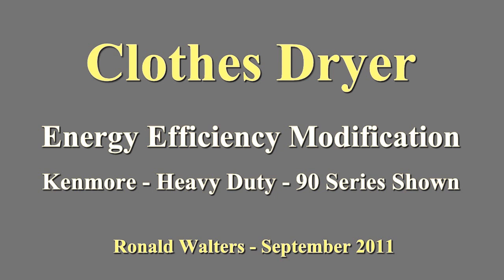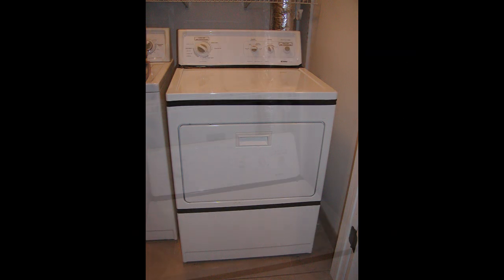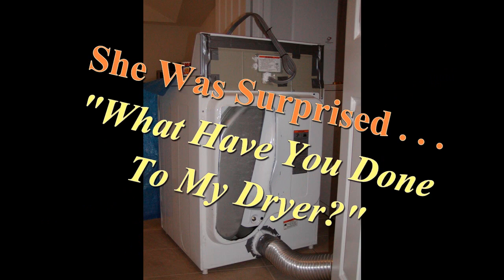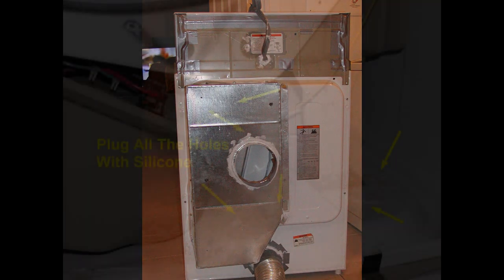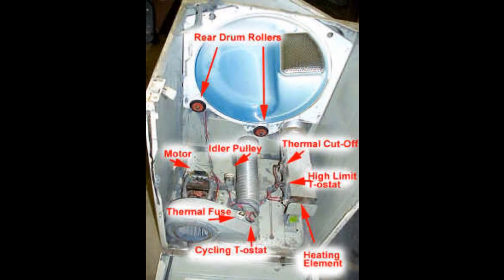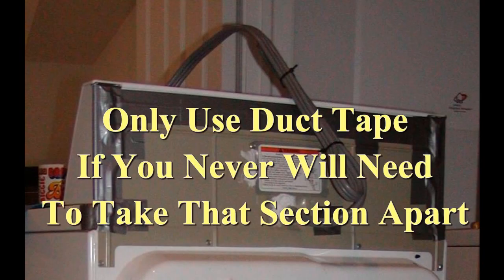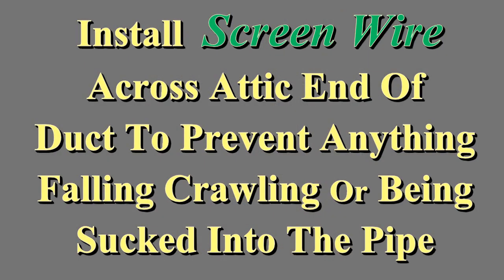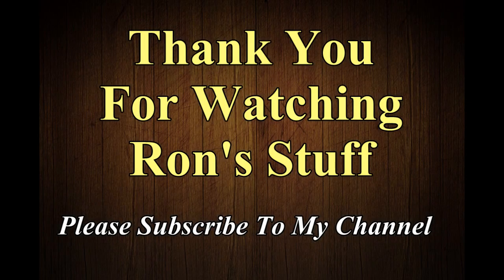Kenmore Dryer Modification - Save Money On Heating & Cooling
HowTo video on clothes dryer modification to draw air from outside the home for drying clothes. This will reduce the amount of time your furnace or air conditioner runs and it will also prevent unwanted humid air from being drawn into your home. Kenmore Heavy Duty 90 Series electric dryer shown. Internal parts of a dryer are similar if not identical between makes and models of dryers. This type modification should work with any dryer. You should look inside the body of the dryer and inside the exhaust pipe for accumulated lint once a year minimum.